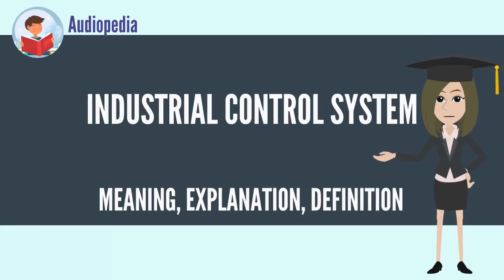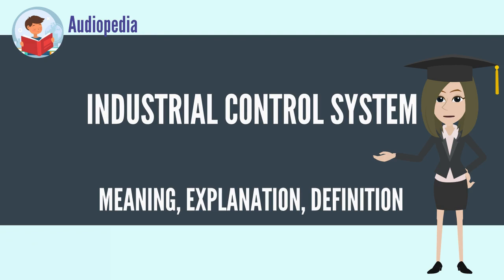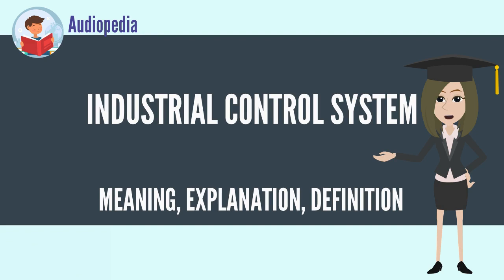What Is INDUSTRIAL CONTROL SYSTEM? INDUSTRIAL CONTROL SYSTEM Definition & Meaning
What is INDUSTRIAL CONTROL SYSTEM? What does INDUSTRIAL CONTROL SYSTEM mean? INDUSTRIAL CONTROL SYSTEM meaning - INDUSTRIAL CONTROL SYSTEM definition - INDUSTRIAL CONTROL SYSTEM explanation.

Industrial control system (ICS) is a general term that encompasses several types of control systems and associated instrumentation used for industrial process control.

Such systems can range from a few modular panel-mounted controllers to large interconnected and interactive distributed control systems with many thousands of field connections. All systems receive data received from remote sensors measuring process variables (PVs), compare these with desired set points (SPs) and derive command functions which are used to control a process through the final control elements (FCEs), such as control valves.

The larger systems are usually implemented by Supervisory Control and Data Acquisition (SCADA) systems, or distributed control systems (DCS), and programmable logic controllers (PLCs), though SCADA and PLC systems are scalable down to small systems with few control loops.[1] Such systems are extensively used in industries such as chemical processing, pulp and paper manufacture, power generation, oil and gas processing and telecommunications.
Source: Wikipedia.org